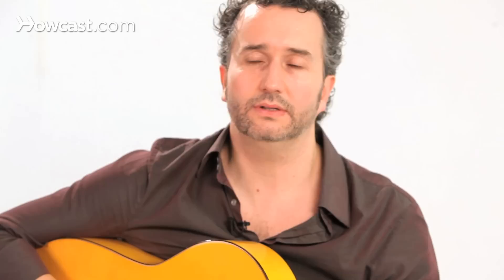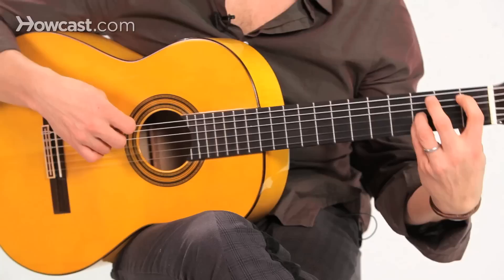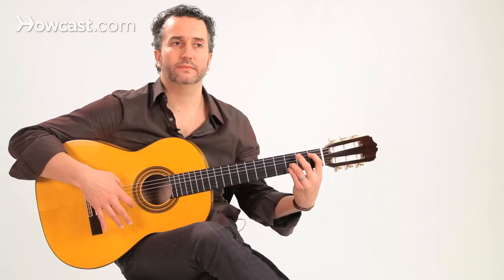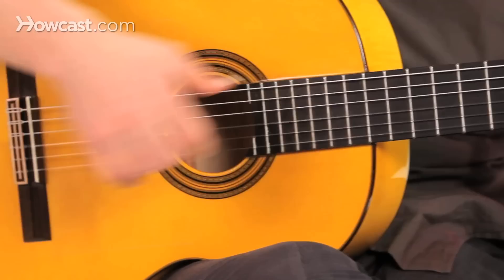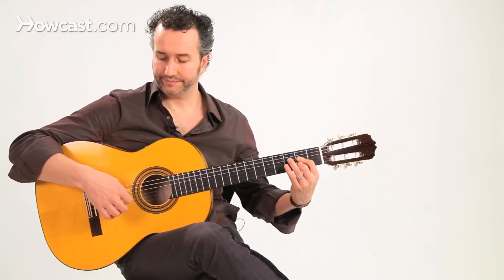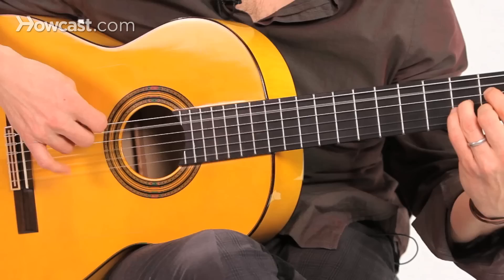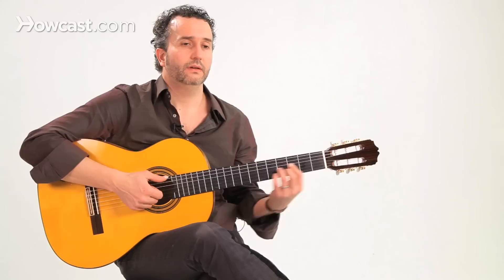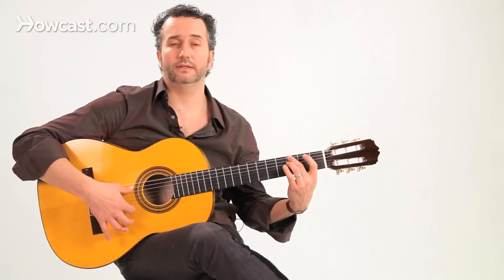How to Play Tango Compas | Flamenco Guitar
So right now we're going to talk about tangos, flamenco tangos, not to be confused with Argentian tangos. It's a totally different thing. Flamenco tangos is a style of flamenco that is in the meter 4/4, that means four beats per measure, and it features a 2 measure cycle. Okay, the first measure we're going to play our B Flat chord from B Flat position and on the second measure we're going to play our tonic position, which is A.

We're going to go one measure at a time and we're going to figure out how to play compas. Just remember compas is a part of the song that defines the style by key, by tempo, and by time signature. Measure one we're in B Flat, beat one is silent. It's one of the features of flamenco time, and we're usually going to do golpe.

Beat two, we're going to do a rasgueado. This is going to be a three finger rasgueado starting with A, M, I. So be careful, because I is the one playing the downbeat of beat two. These two are doing pickup notes, pickup sixteenth notes. That's a downbeat. It goes one, two, okay? So be aware. So we're going to do two of those, so one... From beat two and beat three, we do the same rasgueado, one. And one more time, beat one, golpe, beat two. Beat three and on beat three we're going to come back with our index.

Okay, one more time, so the end of beat three we come back with our index. One more time, one. Now on beat four we're going to play our G note with our thumb. We'll play G here. One more time. Then I'm going to do one of the techniques we learned in one of the videos, which is pulgar indifeco. Here's the pulgar and indife on the first string. That completes measure one. And the time. Now measure two I do another pulgar indife, but I'm over the A chord, A major chord.

So with that, one. Beat two I'm going to do our rasgueado again, three finger rasgueado. Now remember the downbeat falls on the index and now I'm playing small variations of A, which is A with a Flat 9, so it's going to be flat there. Okay, so see how far we've got, so one, two. So on measure two we begin with thumb down on beat one and we're going to do an index up.

Okay, one, index technique and I'm going to hold those notes over beat two, and for beat three I'm going to do a rasgueado with thumb up. I'm also not going to play on beat four. So here we go. So there are many variations you can do with the tango compas. This is the one I wanted to play for you today, but the main characteristics are silent one, and this little lick is G to the A. It's a very characteristic sound of the flamenco tango, so have fun playing flamenco tango.